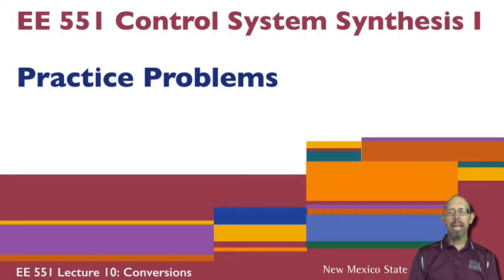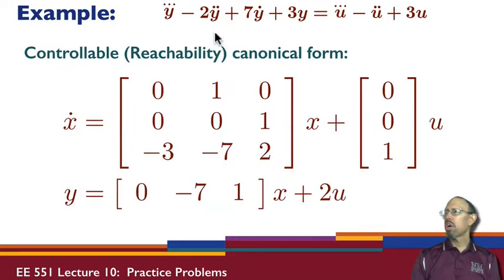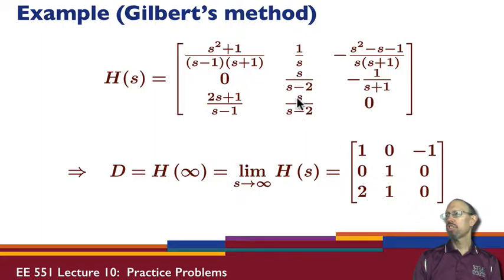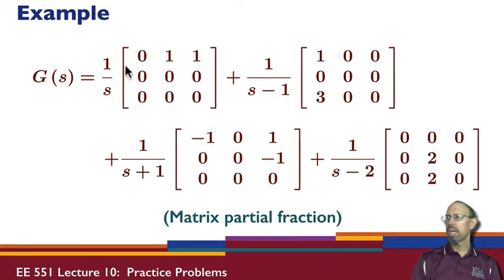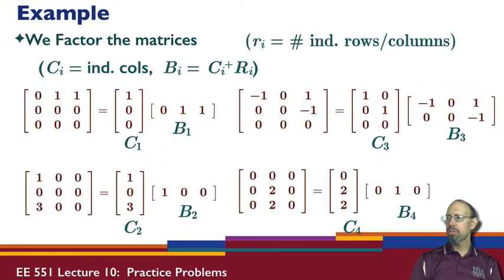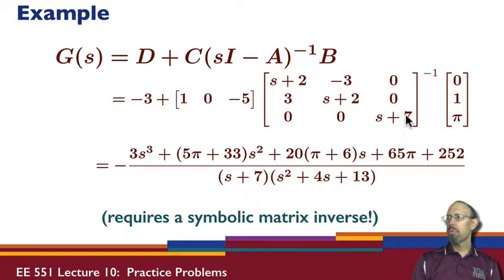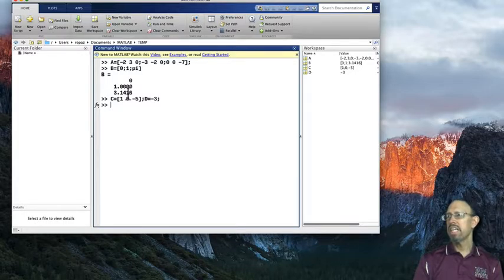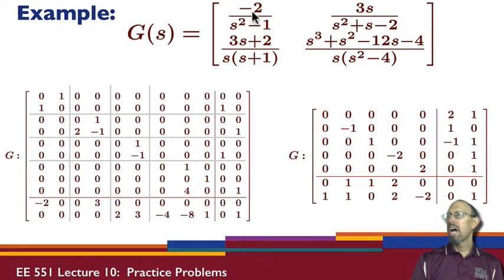L10: Practice Problems